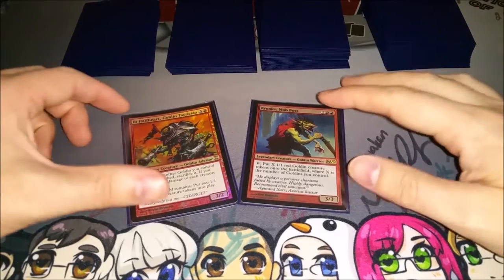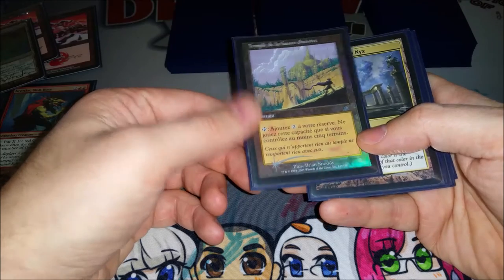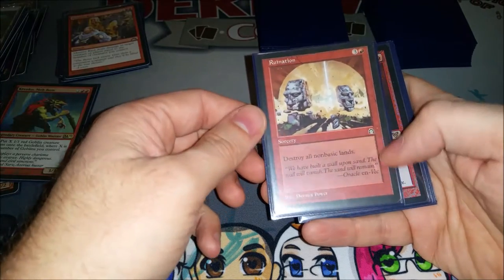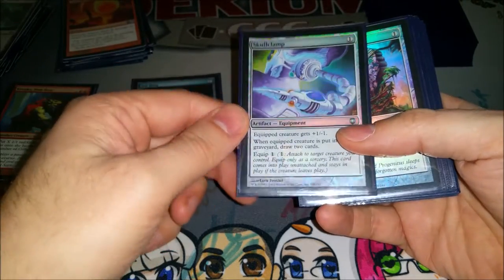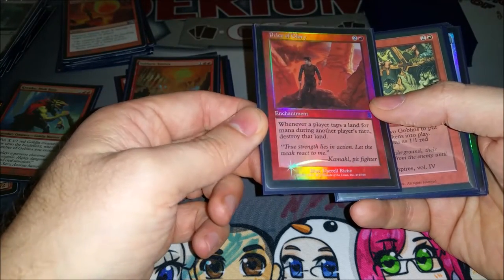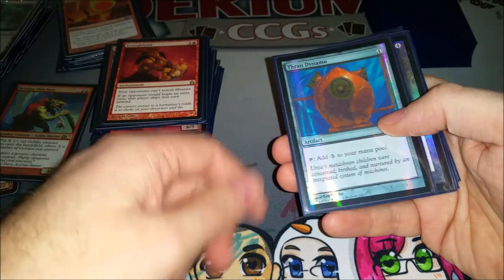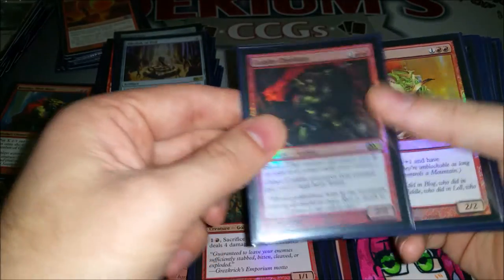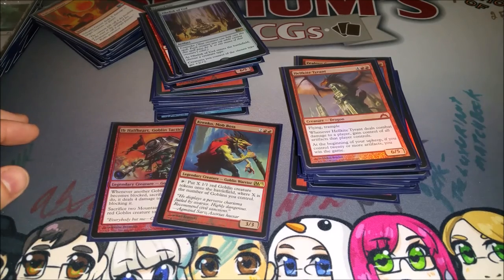EDH Tribal Deck Series - Mono Red Goblins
This is the first in my series of tribal EDH/Commander Deck Techs. Mono Red Goblins is a very narrow, but powerful strategy. I switch between Krenko or Ib Halfheart for the general. Look for the other tribes coming soon on my channel.

Links to the Cube accessories I prefer to use.
Pirate Lab Large Collectible Card Carrying Case
Katana Sleeves Standard Size Turquoise (100) (other colors available)

Logitech 933 Wireless Headphones (Snow Edition)
Logitech c920 Webcam (reliable and good value 1080 video)
QIAYA LED Ring Light (works for great streaming or vlogging)
LED RGB Flood Light (great for streaming background)

So I am 100% up front and transparent. If you use these links to purchase these products (or anything else) I will get a percentage commission/fee, but it will cost you no more than normal. Happy Cubing!